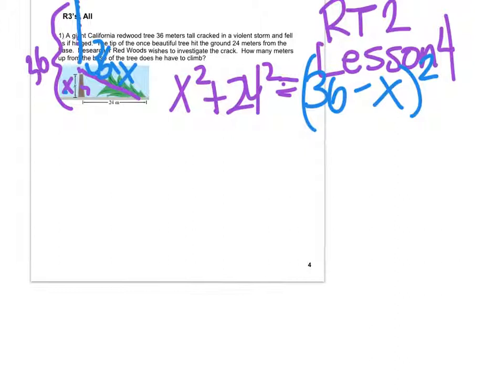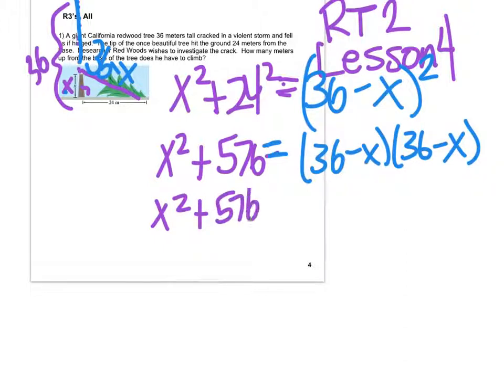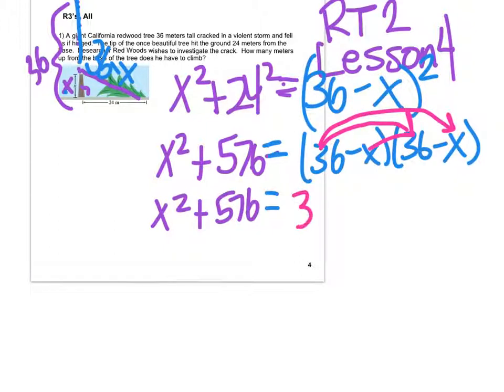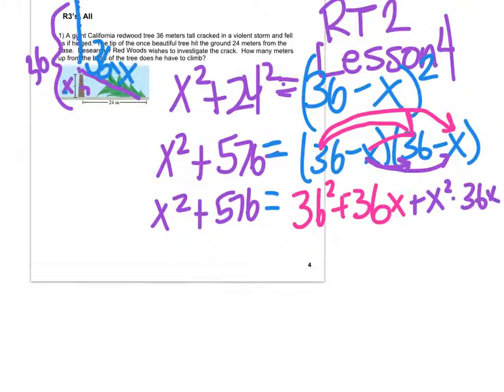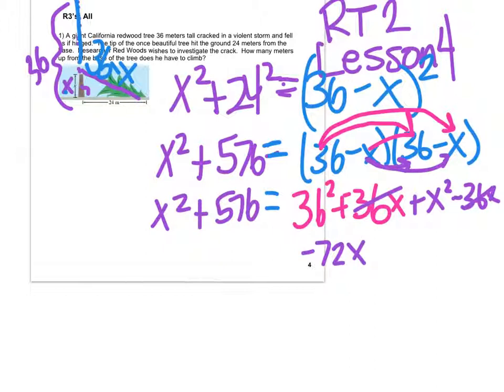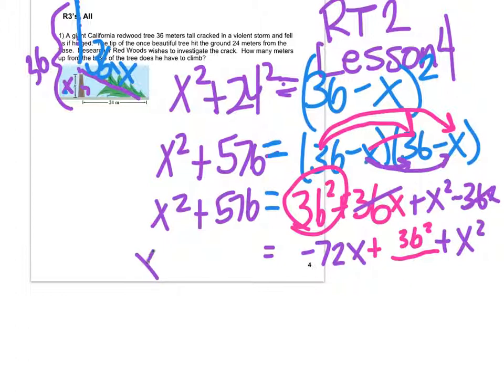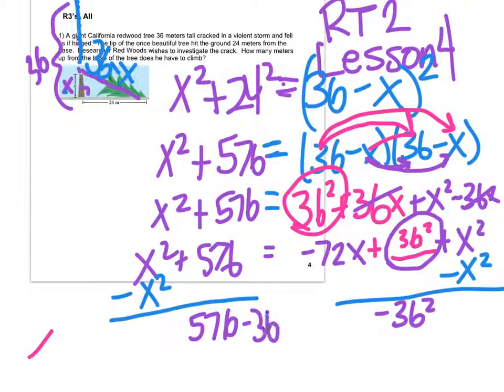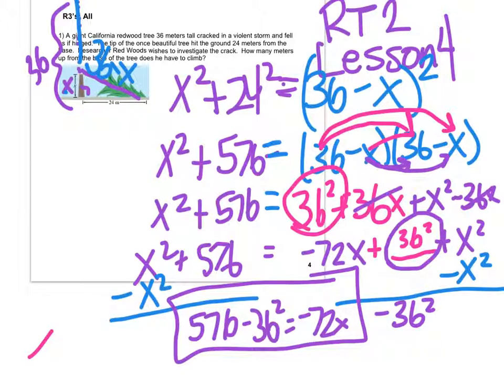RT 2 lesson 4 problem 1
The fallen tree problem